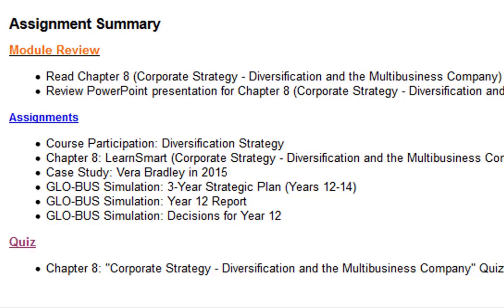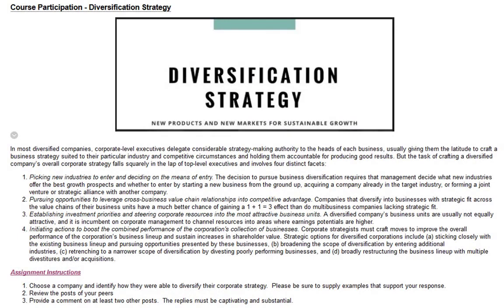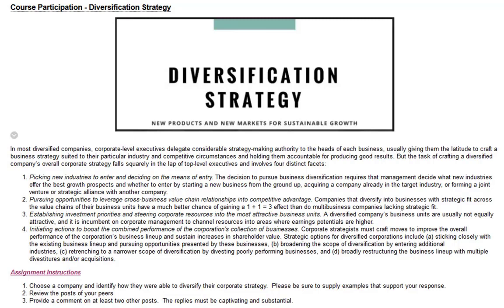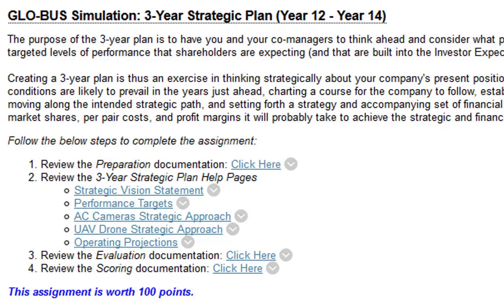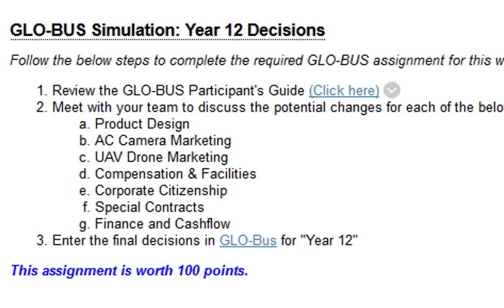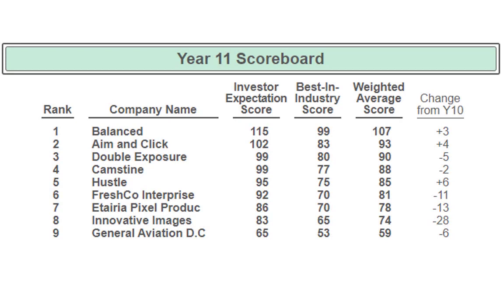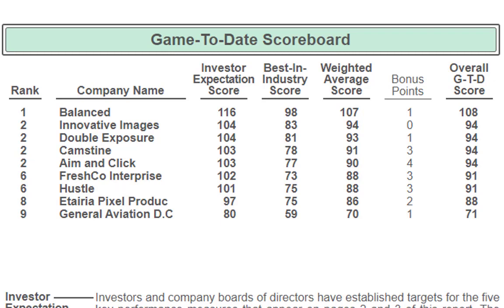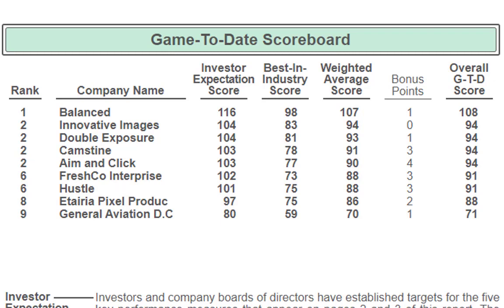MGT-290 Business Management Capstone (Week 10)